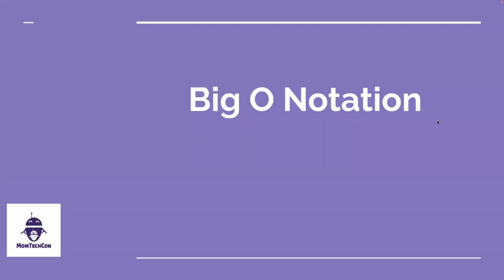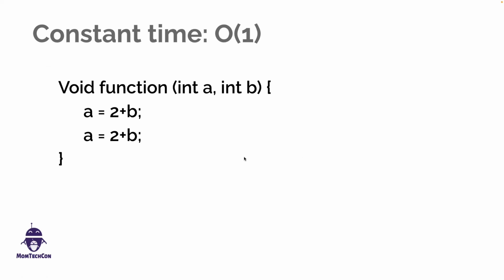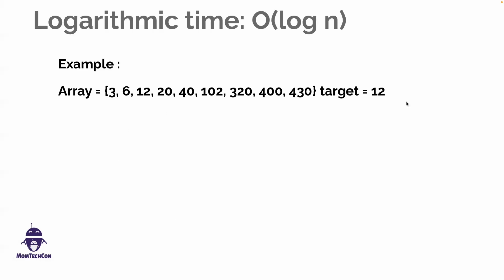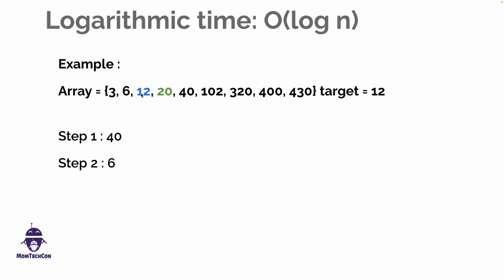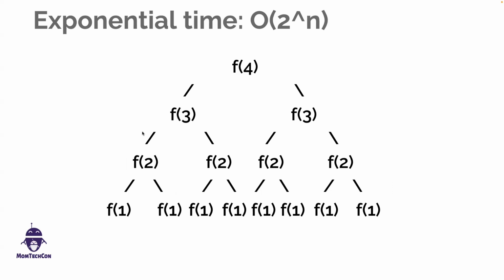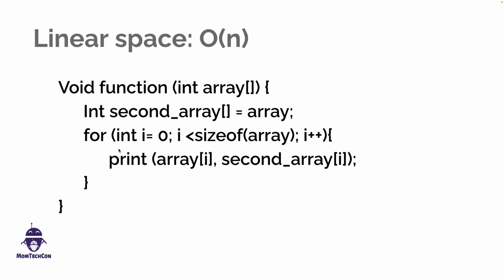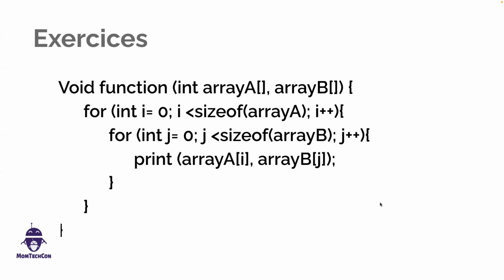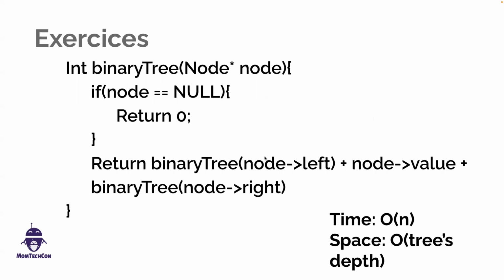Big O Notation Explained Simply (For Coding Interviews)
Big O notation is a core concept in coding interviews. In this video, we break it down in a simple and practical way so you can understand time and space complexity—and explain it clearly during interviews.